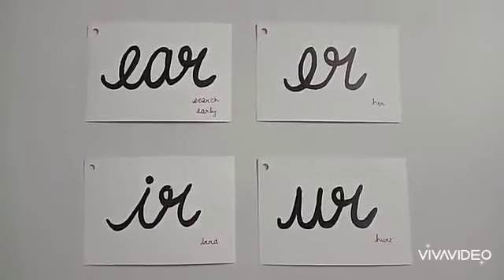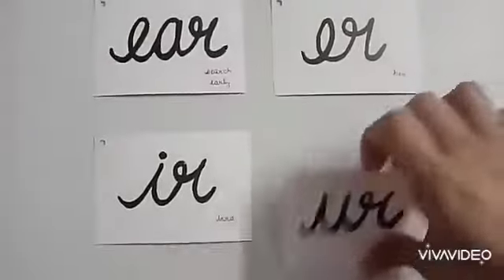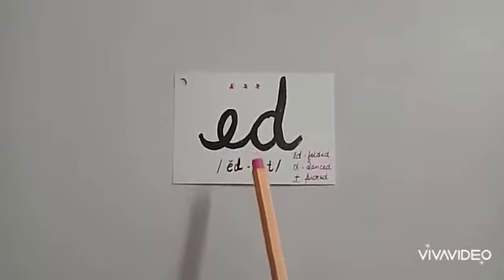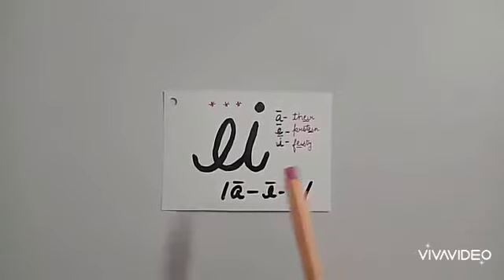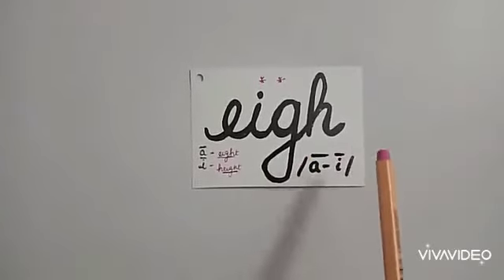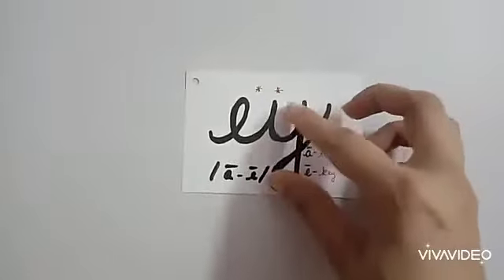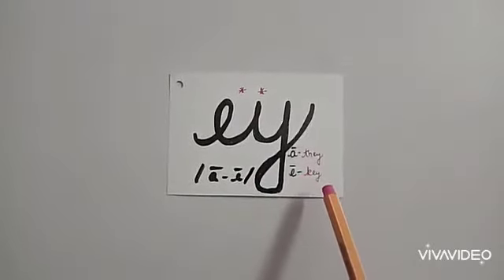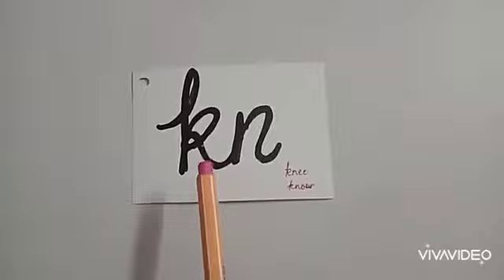Class-2 Topic-Multi letter Phonograms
Multi letter phonograms help us in making the correct pronunciation of the words. Even a single multi letter phonogram can have more than one sound.Some are used at the end of English words, some at the beginning and some in the middle. Let's learn these with examples.